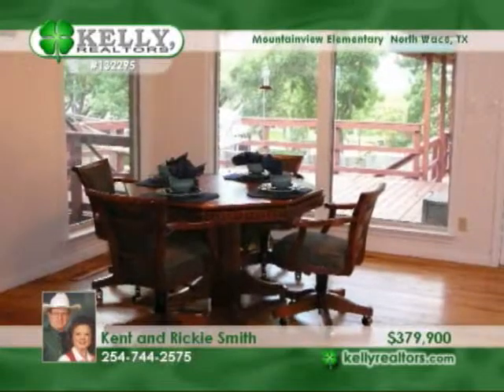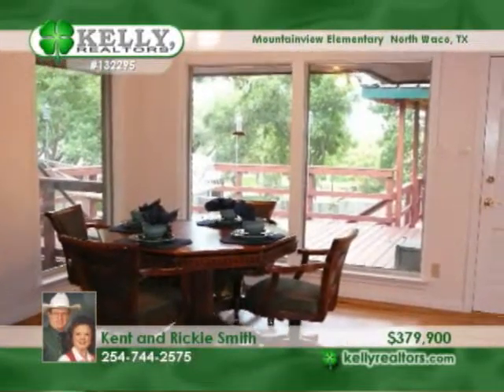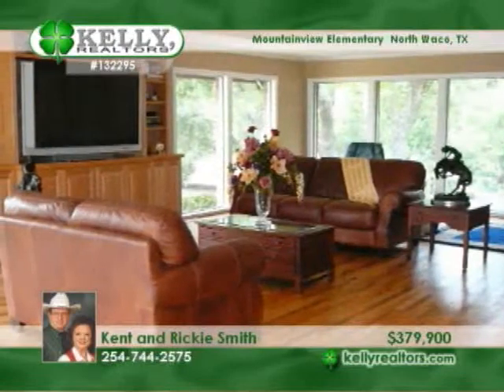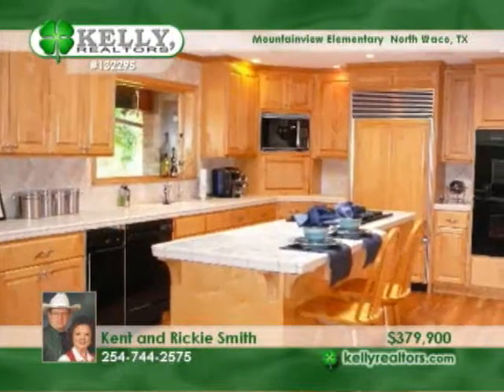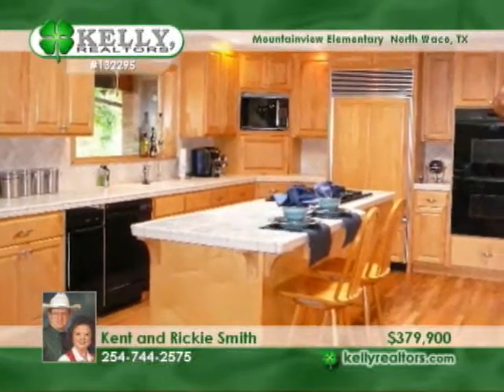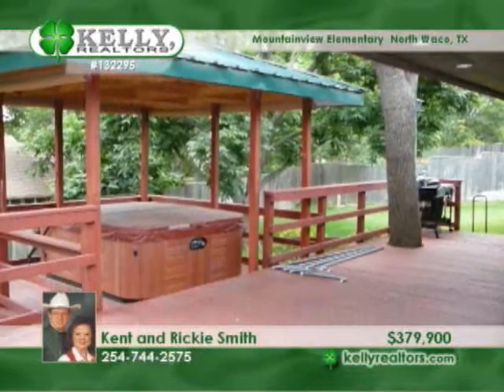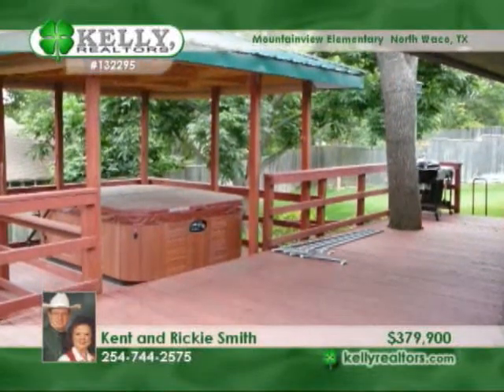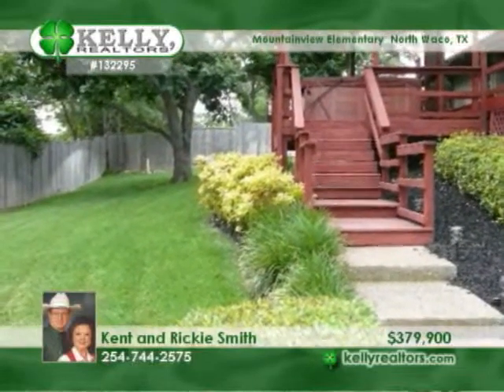Home for Sale in North Waco, TX | $379,900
Awesome executive home. Breathtaking views from fablous, massive fam room that has austin stone wbfp, built-in cabinetry for flat screen TV. Gourmet kitchen with 2 sub-zero fridges, dacor gas cooktop, dbl-oven, ice-maker, etc. Breakfast room, brft bar & formal dining room. Master suite w/whirlpool tub & huge closet.  Fantastic deck w/hot tub & detached gameroom. Lakeview in Winter after trees have shed leaves.

132295